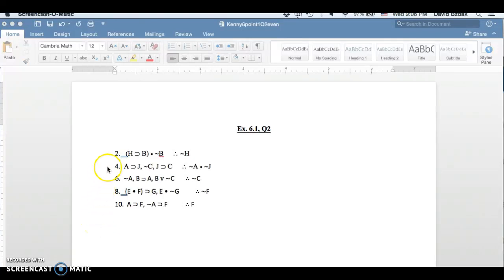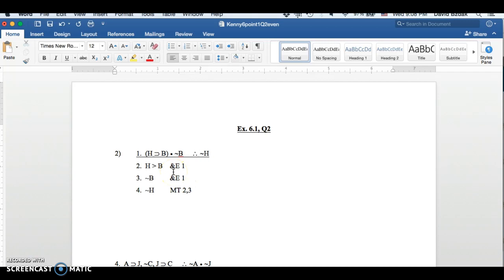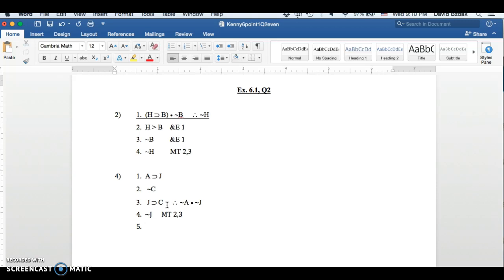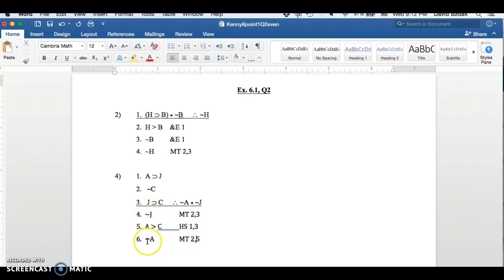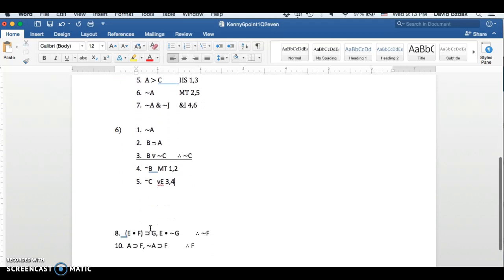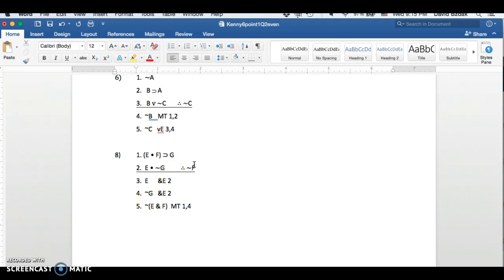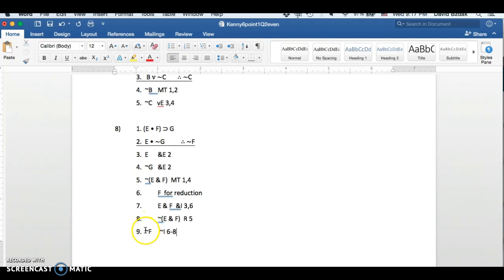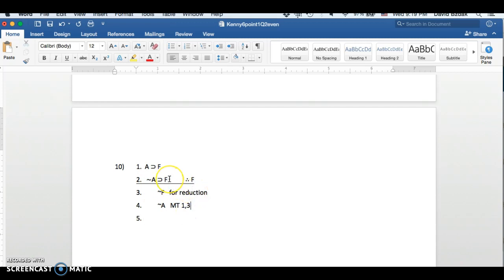Kenny 6.1, Q2 (even)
Derived inference rules